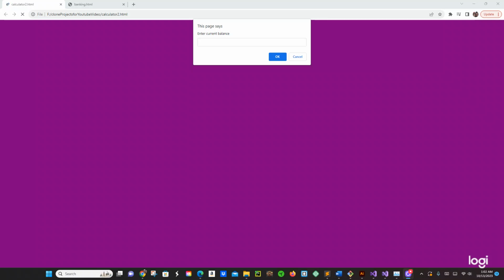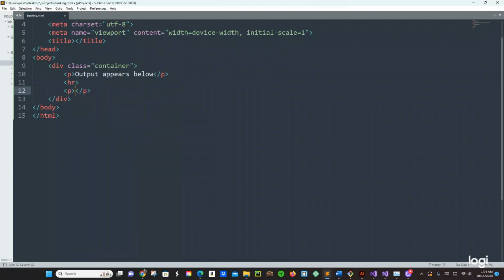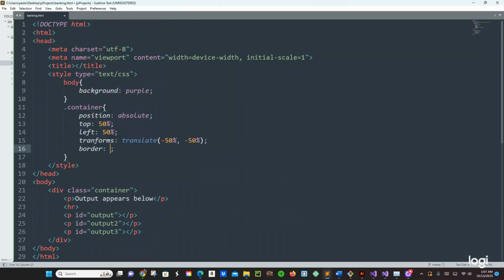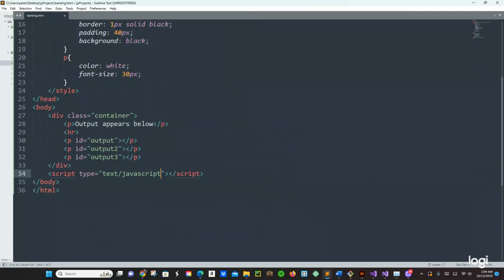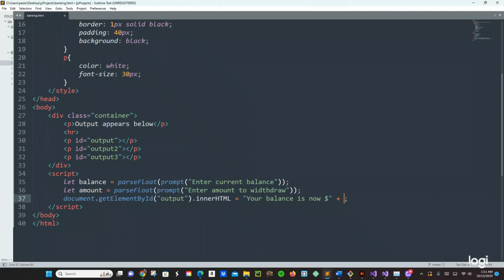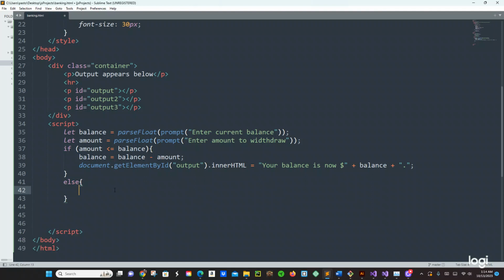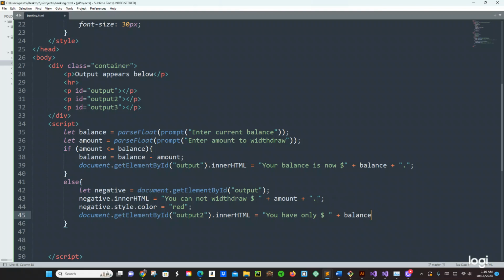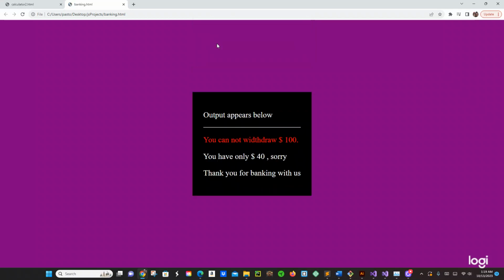JavaScript Banking Withdrawal - If/else statements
This was a very cool simple application with JavaScript using if statements.

Thanks.